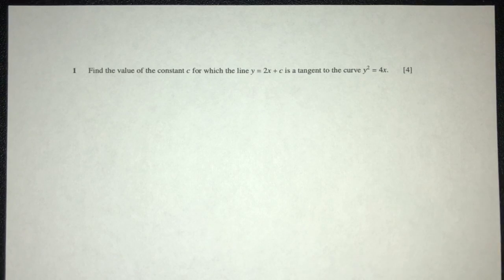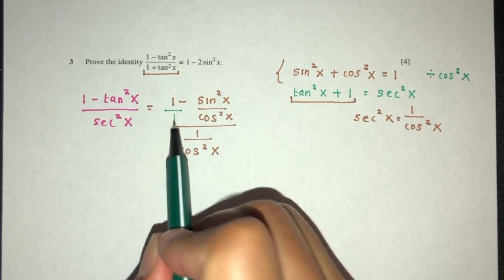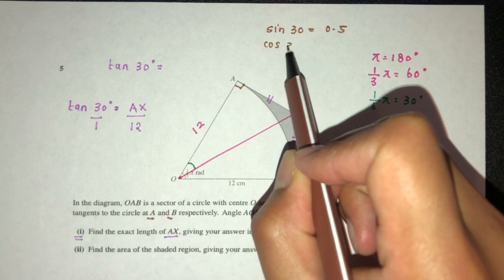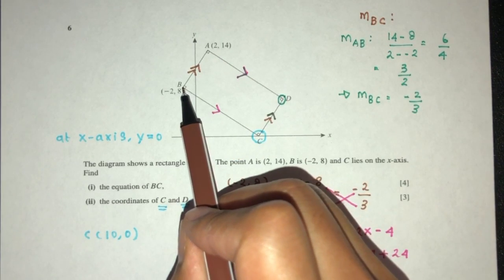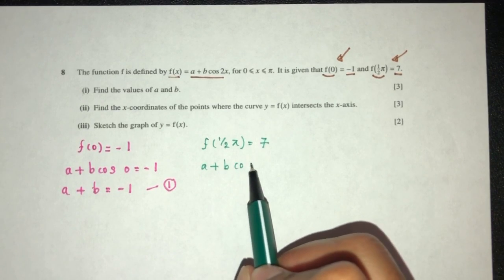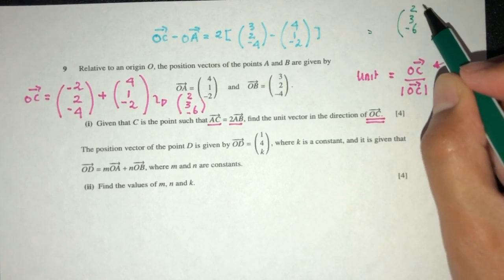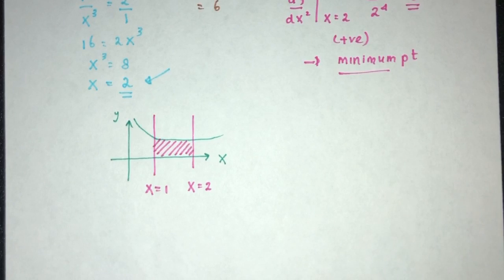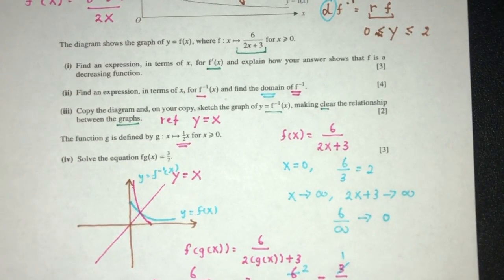A Level Pure Mathematics P1 May June 2007 Paper 9709/1